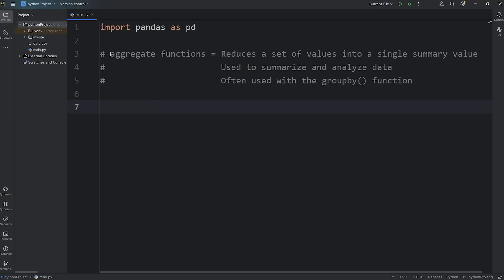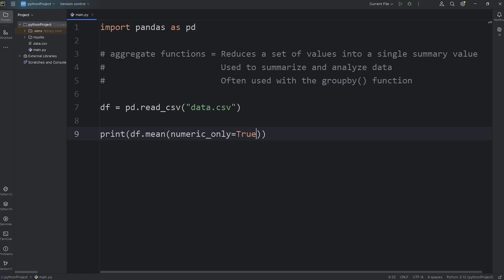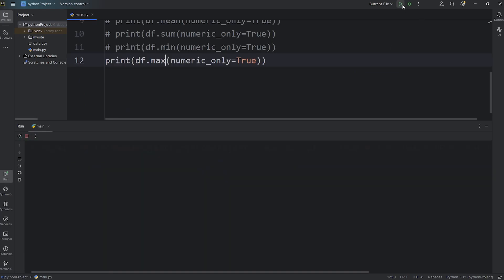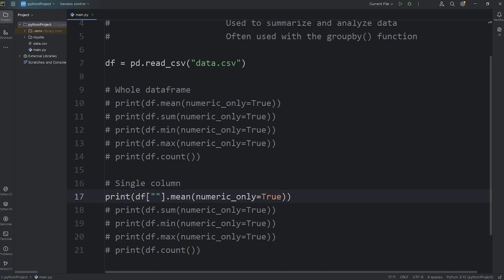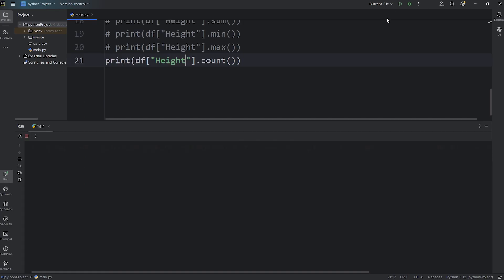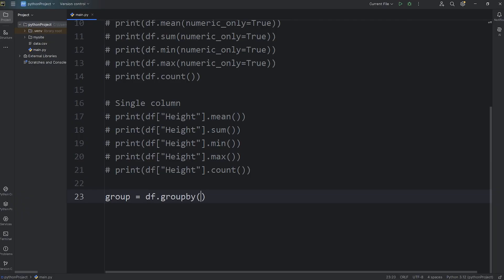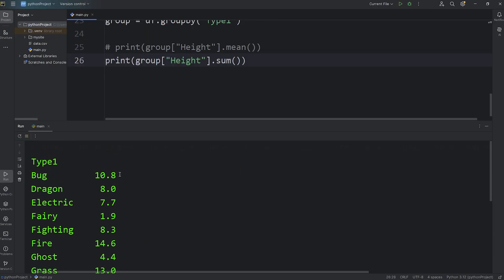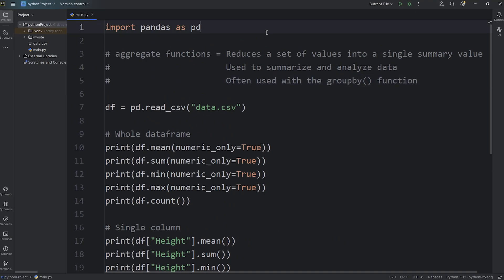Aggregation in Pandas is easy! ➕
Aggregation in pandas is when you take many values and summarize them into a single value